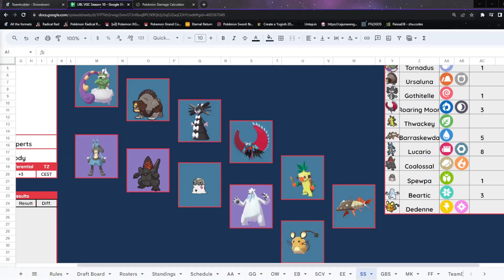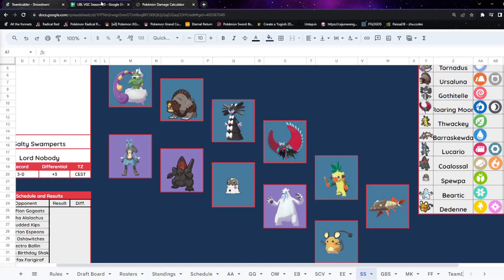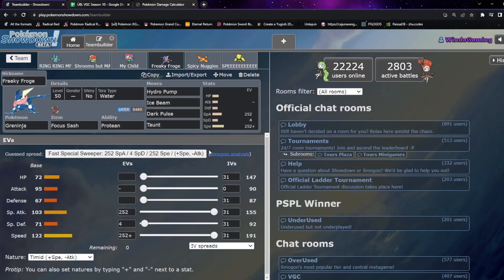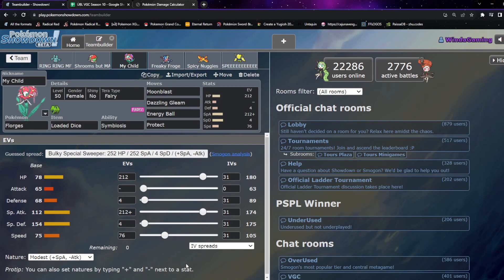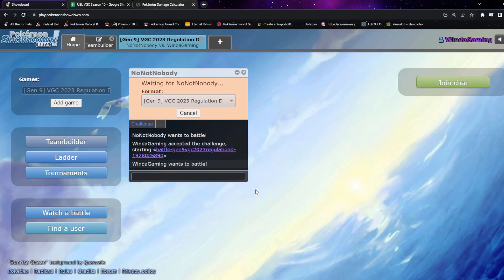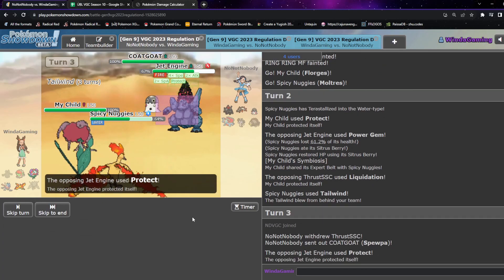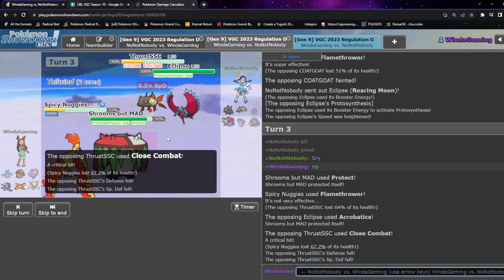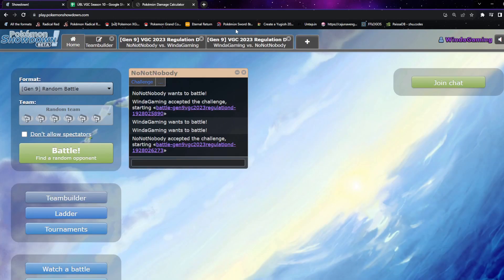A fiery battle! - UBL S10 W4 vs Lord Nobody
It's time for Week 4 of UBL S10 we have a very strong opponent this time around; Lord Nobody. They have a very scary team with a lot of speed and power, so taking this on won't be easy.

Especially with how hard they truly are cooking.